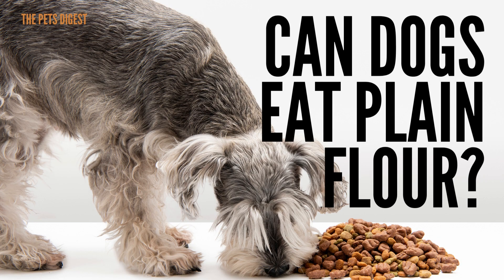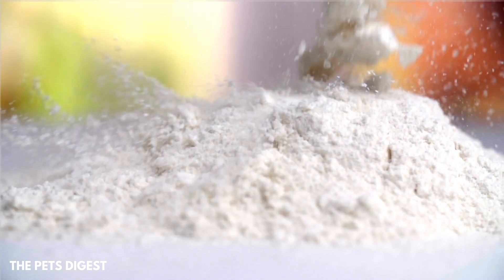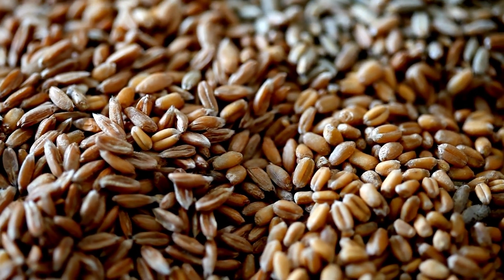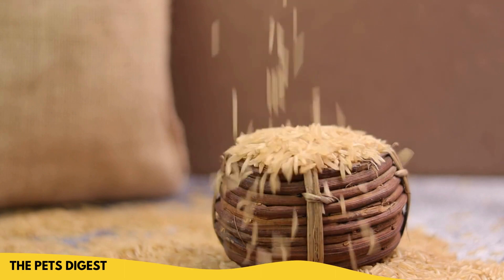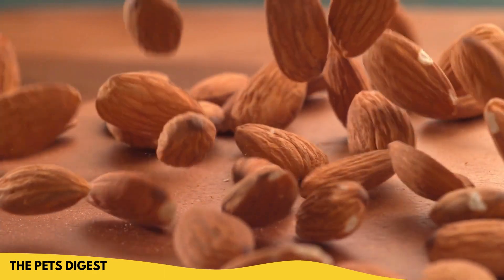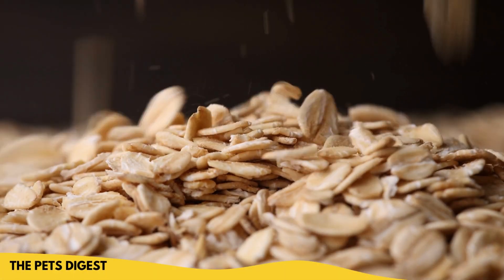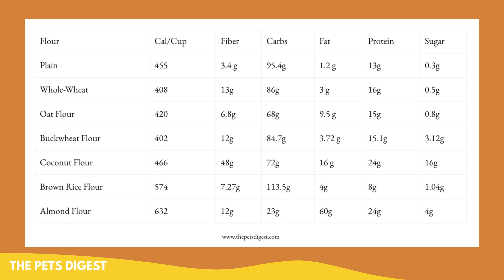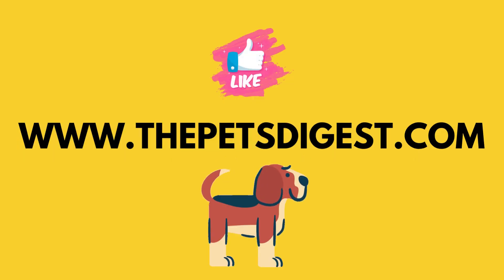CAN DOGS EAT PLAIN FLOUR? Is plain flour good for dogs?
Keep in mind that any information shared on this video is for informational and entertainment purposes only and you should always consult with your personal veterinarian before making any changes to their diet.